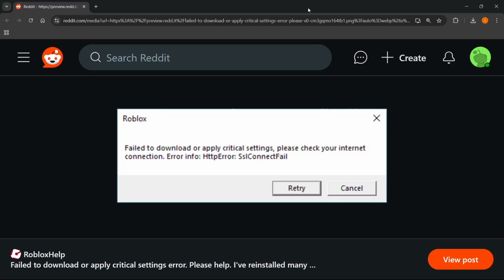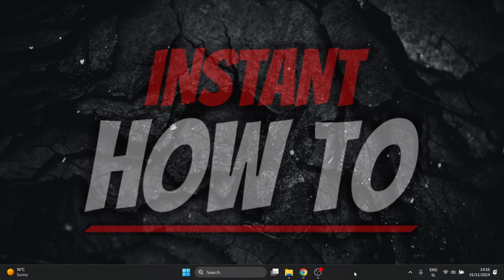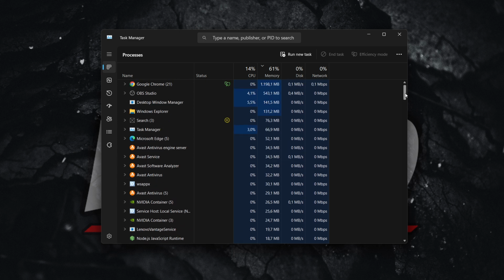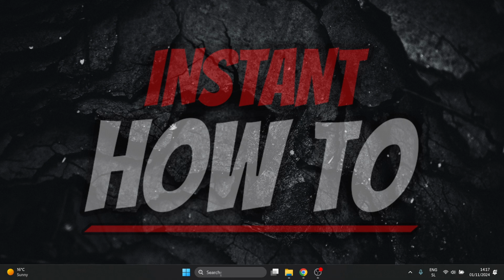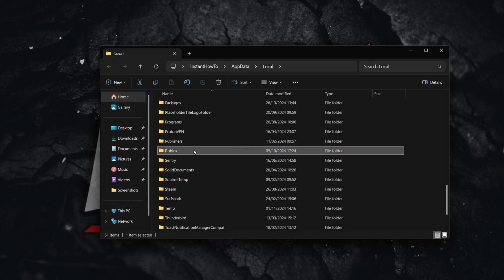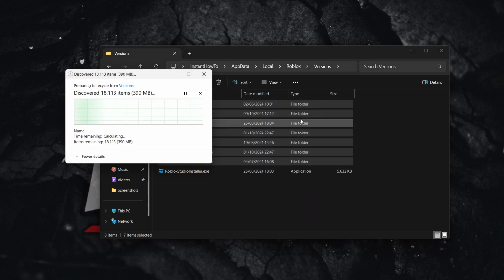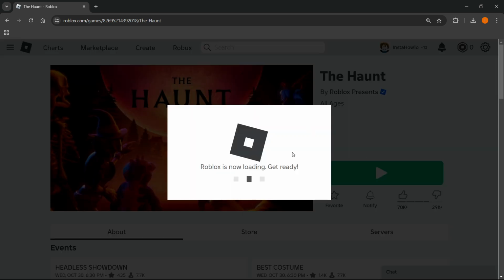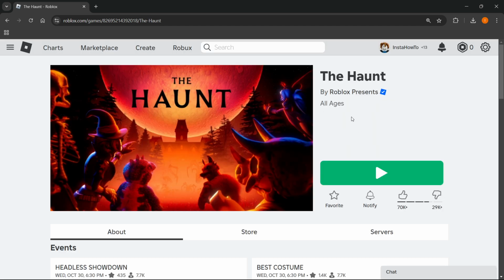How To FIX Failed To Download Or Apply Critical Settings Roblox (WORKING 2026)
In this video, I'll show you how to fix failed to download or apply critical settings on roblox in 2026. This is a full guide on how to fix roblox download or apply critical settings.

In case you've been trying to fix roblox error, this is the video you need to see!